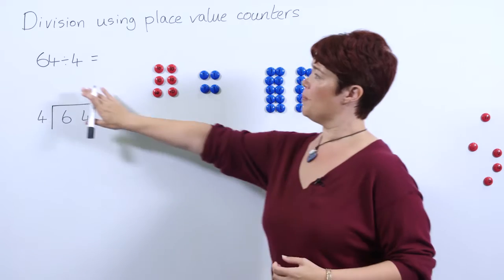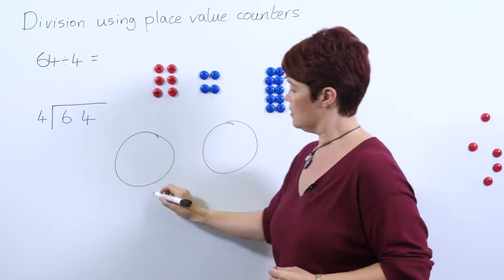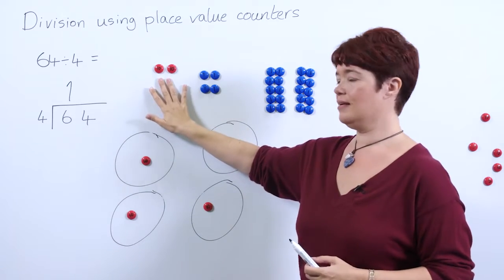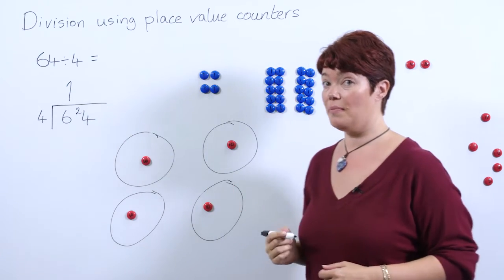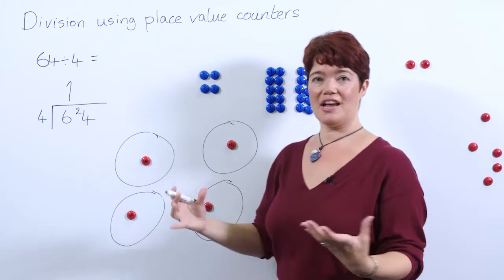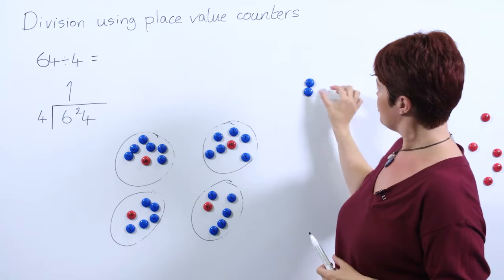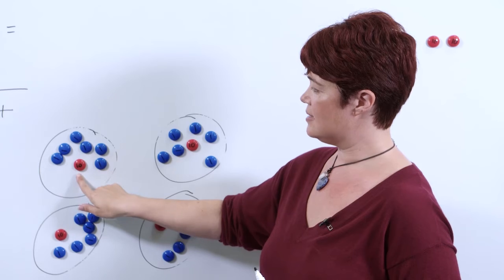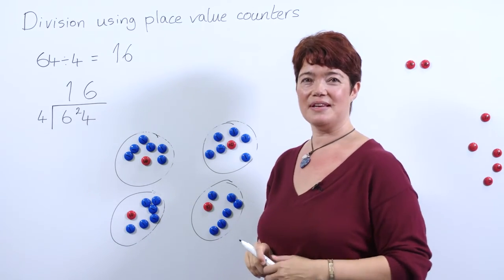Teach Division Of 2 Digit Numbers Using Place Value Counters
Place value counters make it easier to teach division of two-digit by one-digit numbers.

In this Maths in Minutes video, Zoe uses place value counters alongside the bus stop method to teach division of a two-digit number by a single-digit number. Working through 64 ÷ 4, she shares the tens between four groups, then shows pupils how to exchange any tens that don't share equally for ones, before sharing out the remaining ones to find the answer: 16.

Chapters:

00:00 Introduction: using place value counters for division
00:24 The problem: 64 ÷ 4
00:36 Modelling 64 and sharing it into four groups
00:57 Sharing the tens: one in each group
01:08 Exchanging leftover tens for ones
01:36 Sharing the ones between the groups
02:28 The answer: 16

For more free maths resources and to find out about our one-to-one tutoring,